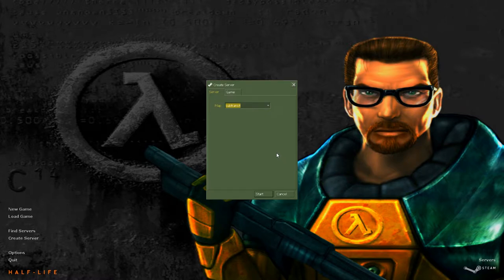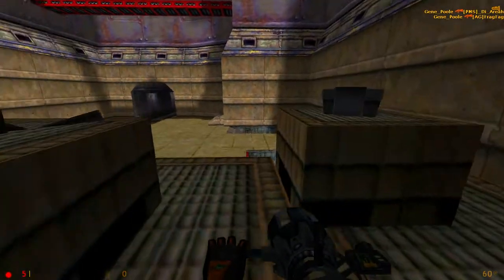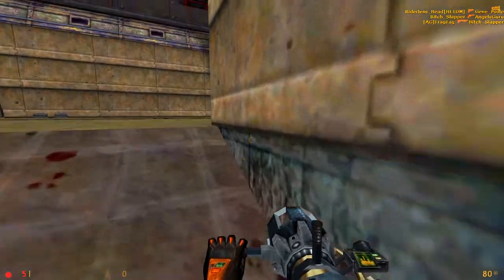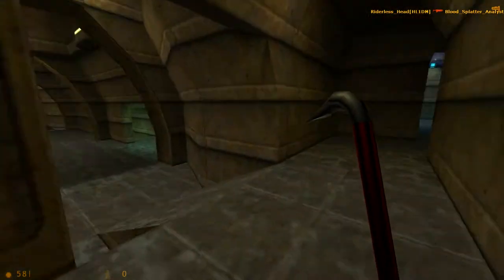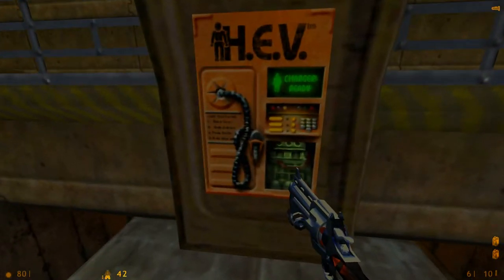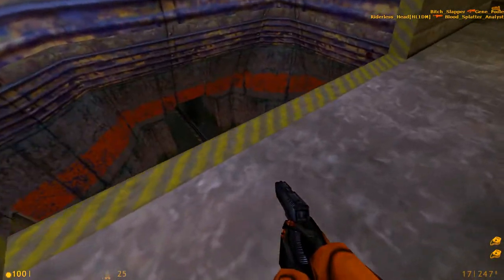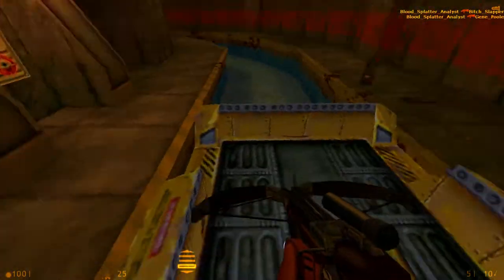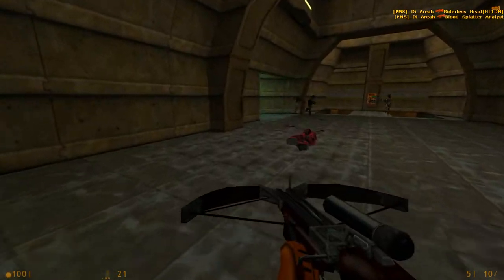The Maps of Half-Life Deathmatch: Subtransit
I'm not sure how long it will take me to get around to editing the footage I got from single player, we will see.